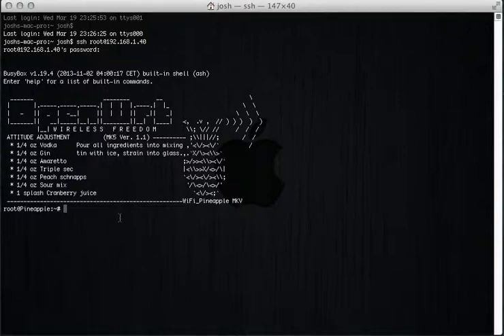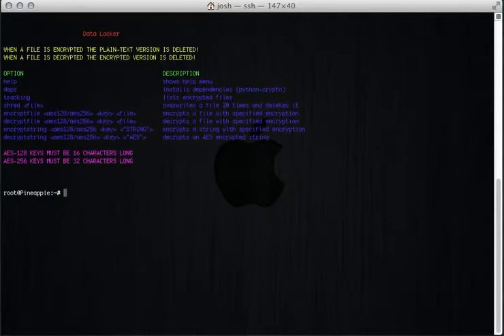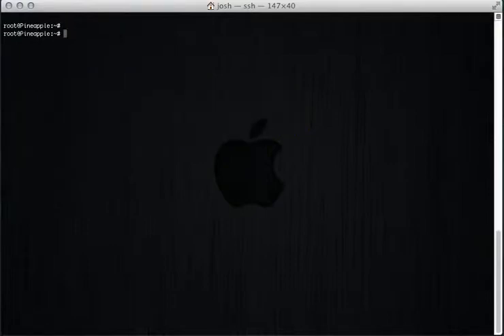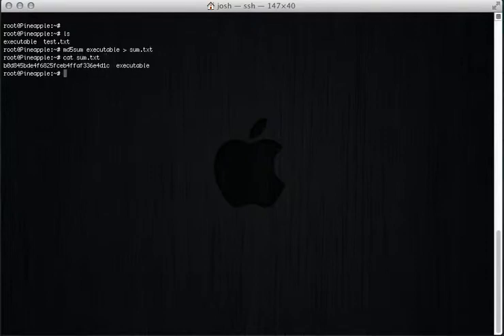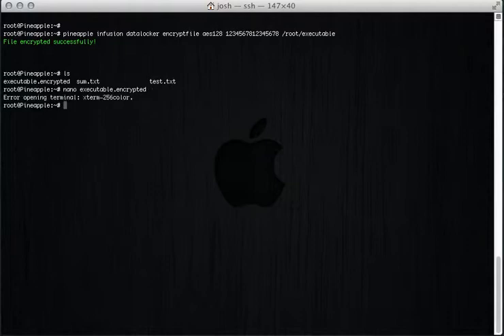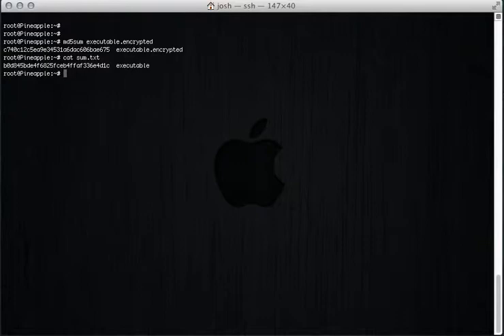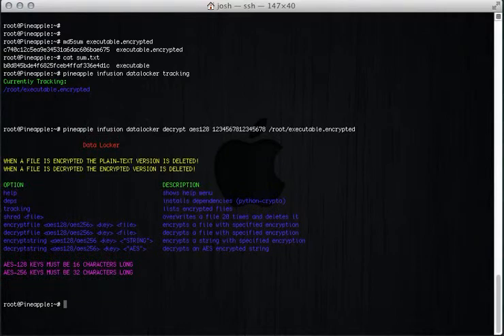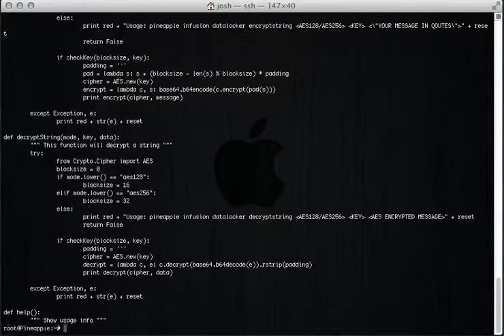Data Locker Preview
This is a quick preview of my new Wifi Pineapple infusion Data Locker. It does AES-128/256 encryption of files and strings. You can expect to see it in the pineapple bar soon!